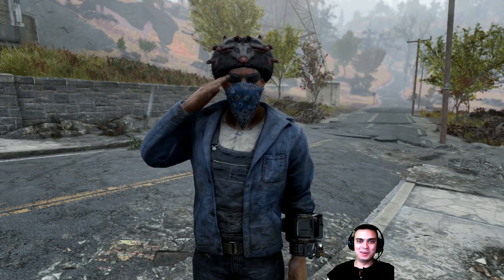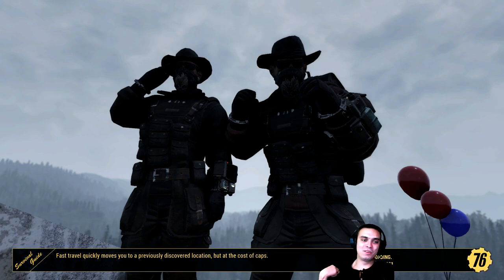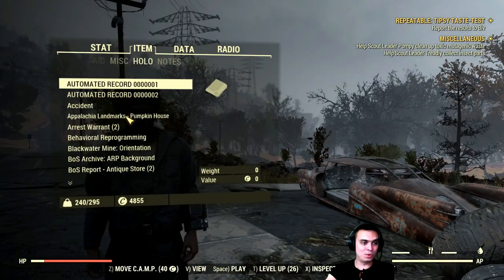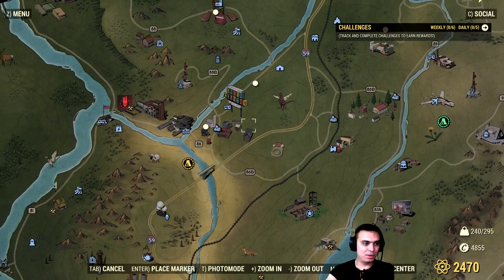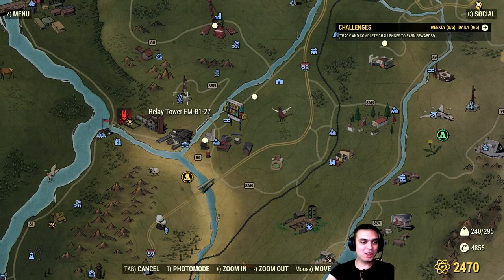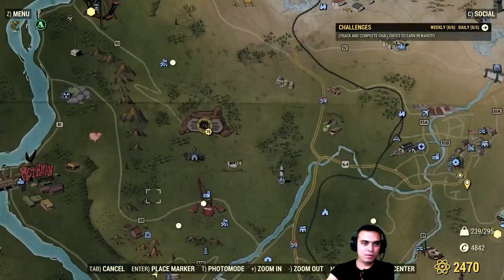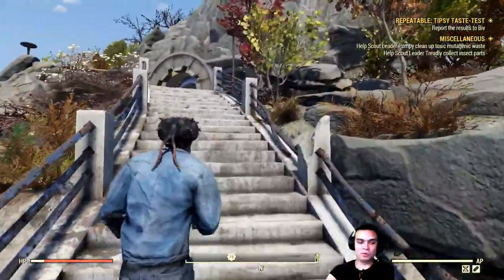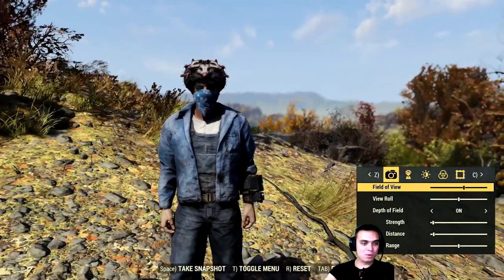Fallout 76 Guide - New Mysterious VaultTec Boxes Found in Appalachia (Location of 2 Boxes so far)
So far found 2 Mysterious VaultTec Boxes still looking for the 3rd one.

2) Provide me with your HONEST feedback in the comments. What you liked and what you disliked.
3) Recommend me what type of videos would you want to see on my channel.